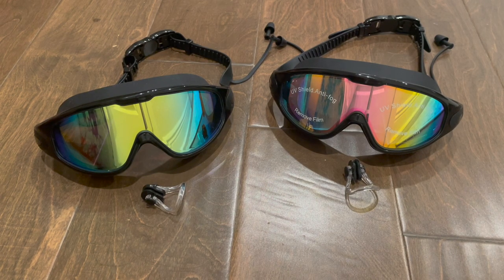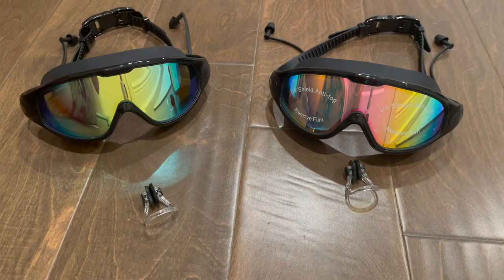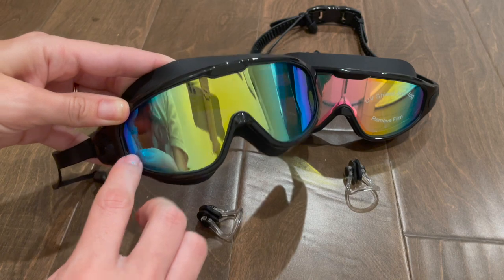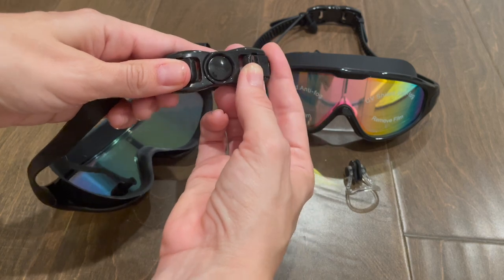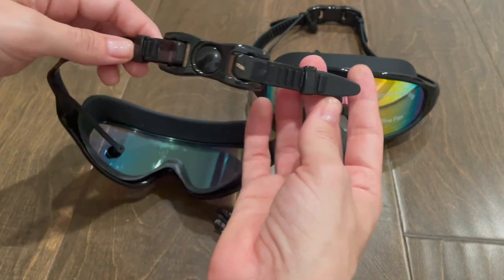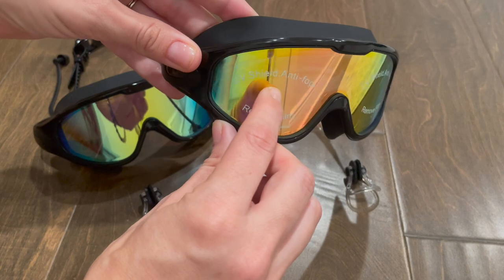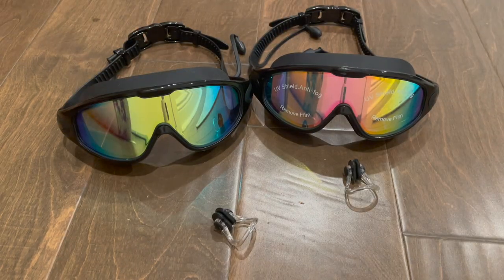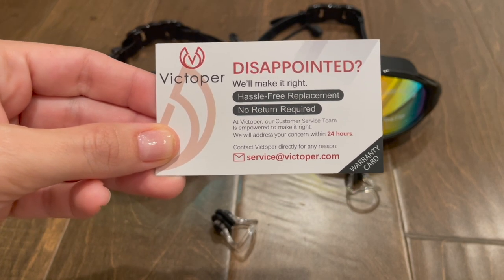Swim Goggles Review - Clear Vision and Comfortable Fit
Dive into the world of swim goggles with our in-depth review of this 2-pack of wide-view anti-fog and UV-protected swimming goggles. Whether you're a seasoned swimmer or just looking to have some aquatic fun, these goggles are designed to enhance your swimming experience.

Ultra Wide Vision: Experience swimming like never before with these adult swim goggles. Offering an expansive 180-degree view, they provide a crystal-clear perspective of your surroundings, making your time in the water safer and more enjoyable. Explore the underwater world with ease and confidence.

Anti-Fog Coating: These polarized swim goggles feature a special anti-fog coating that improves visibility by 30%. Say goodbye to foggy lenses that obstruct your vision. With these goggles, you'll always have a clear and unobstructed view, allowing you to focus on your swimming and improve your performance.

Comfortable Fit: Designed to accommodate various facial shapes and sizes, these swim goggles for men and women feature a soft silicone frame that ensures a comfortable and secure fit. No more worries about water leakage. The adjustable strap guarantees a snug yet comfortable fit, allowing you to swim longer without discomfort.

High-Quality Material: Crafted from durable silicone, these swimming goggles are built to last. They are resistant to breakage, ensuring you get extended use from them. Suitable for adults, young adults, and teenagers, these goggles are perfect for family swim sessions.

Stylish Design: With a sleek and stylish design suitable for both men and women, these adult swim goggles will not only complement your style but also provide an optimal swimming experience. Whether you're a professional swimmer or just out for a leisurely swim, do it in style and confidence with these goggles.